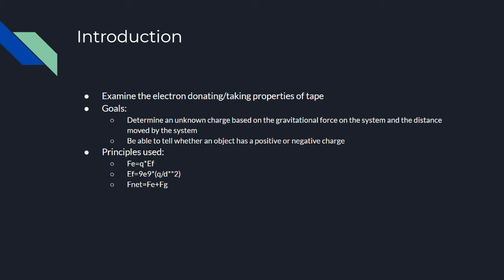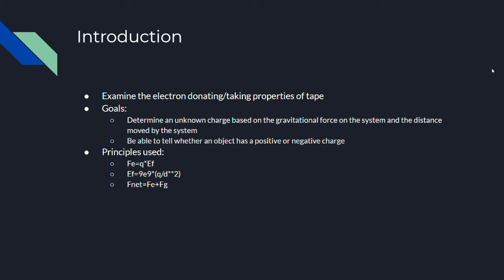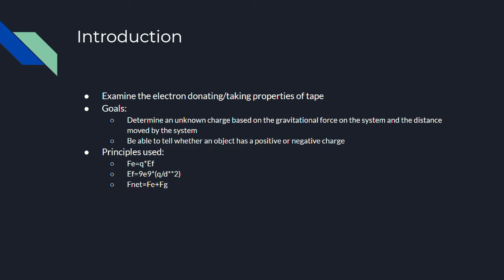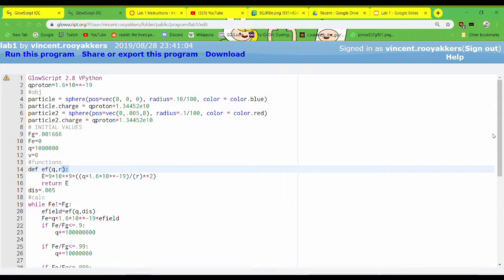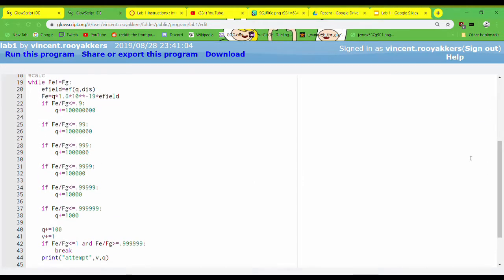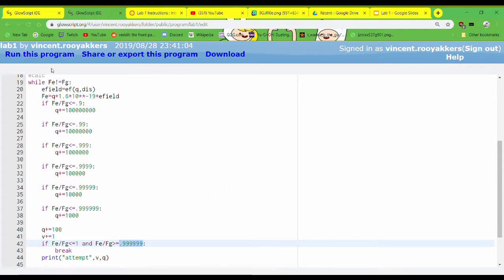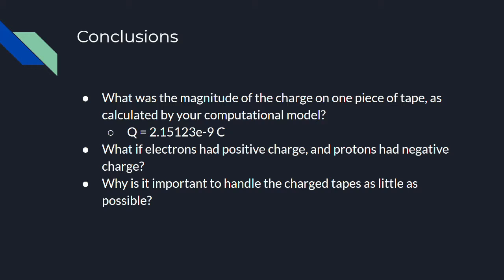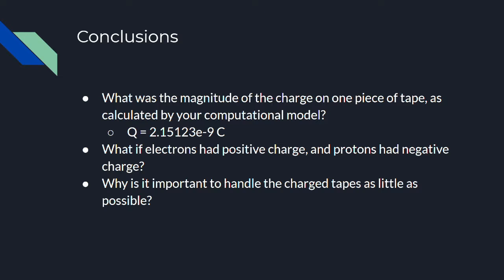Lab 1 2- Vincent Rooyakkers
Lab 1 was so good I decided to make a sequel.